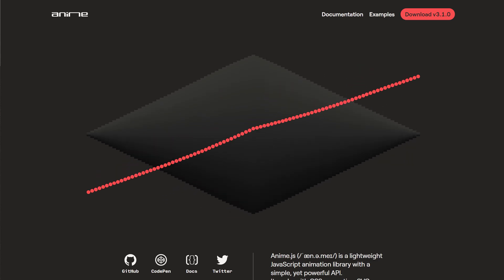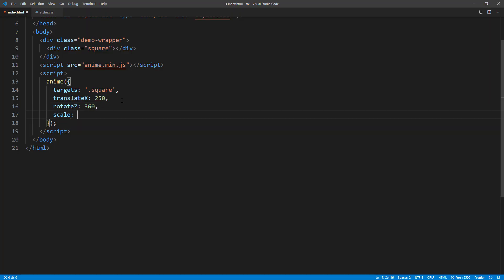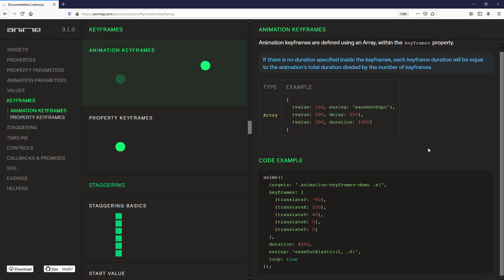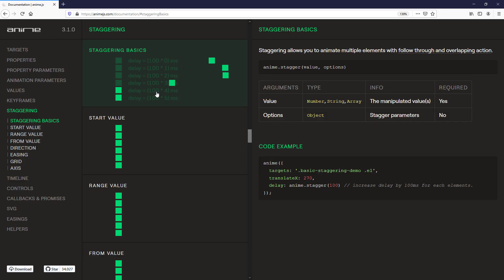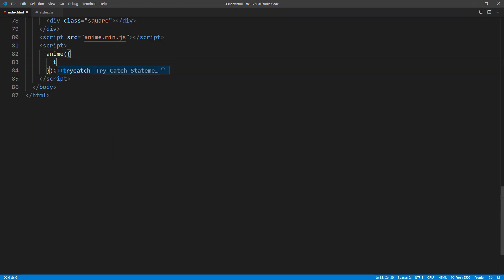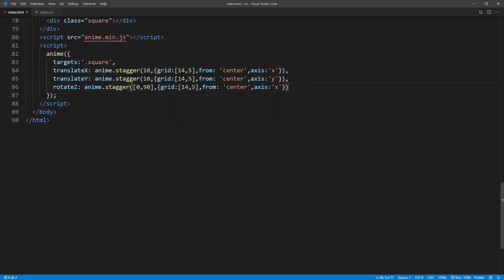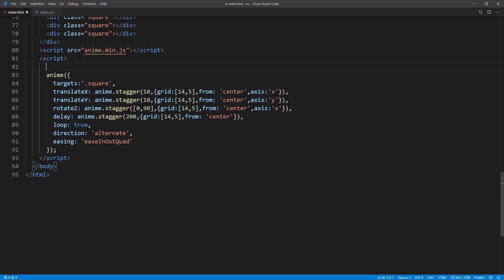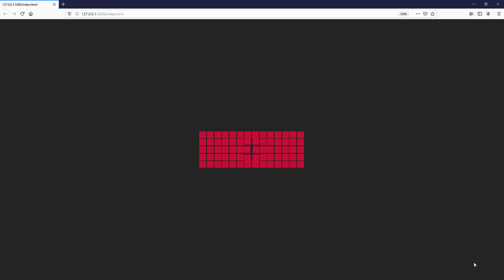Anime.js Tutorial - JavaScript Animation Engine in 10 Minutes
Step by step tutorial on how to use create animation with anime.js. Walkthrough of key features like text/DOM animation, keyframes, stagger, timeline, grid, axis and more.